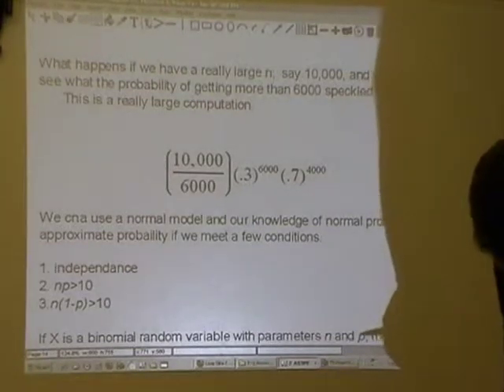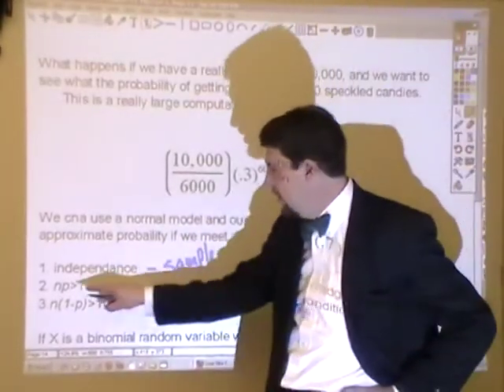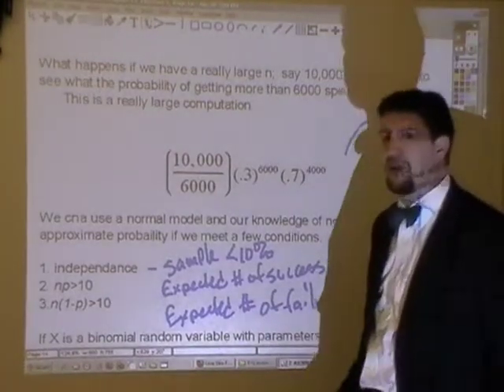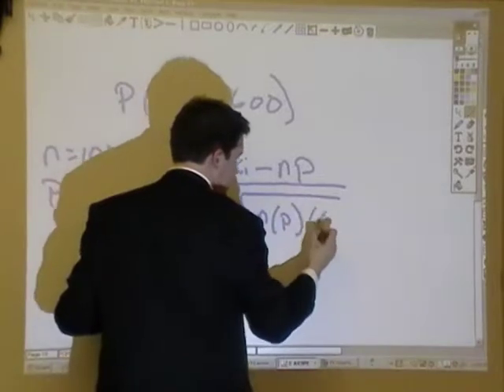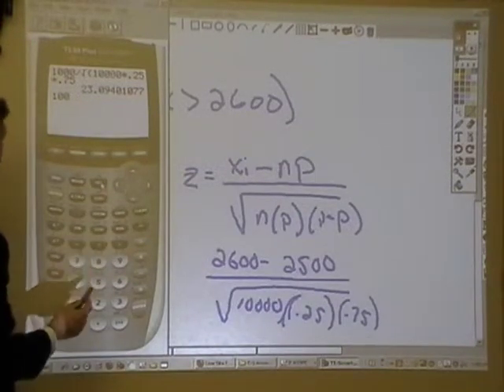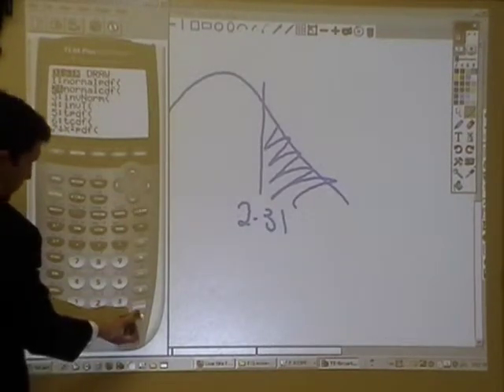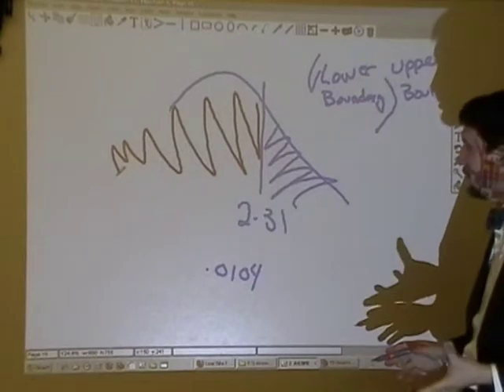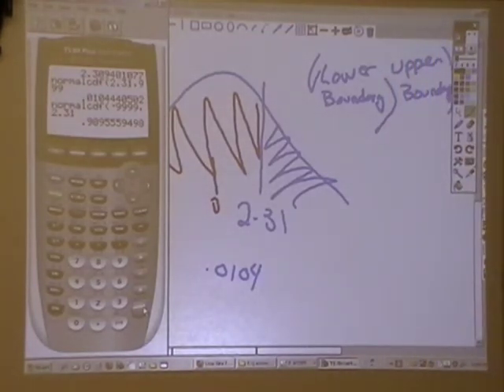chapter 17 notes part 6